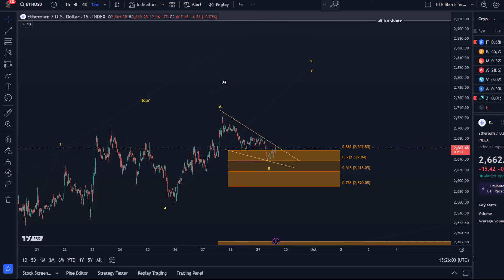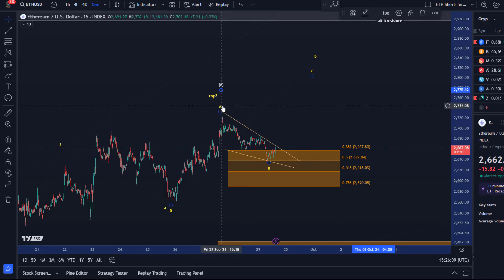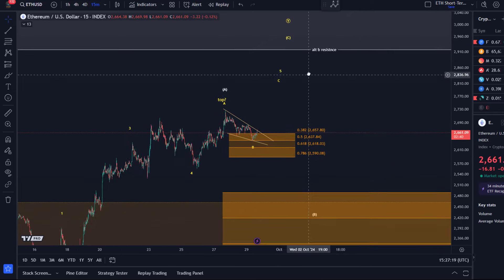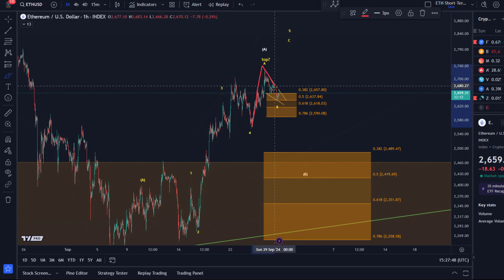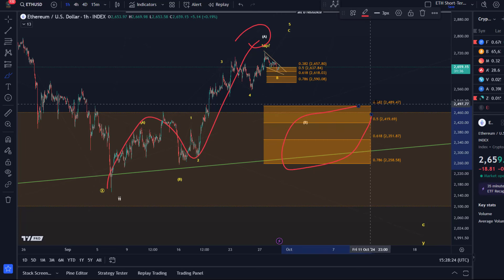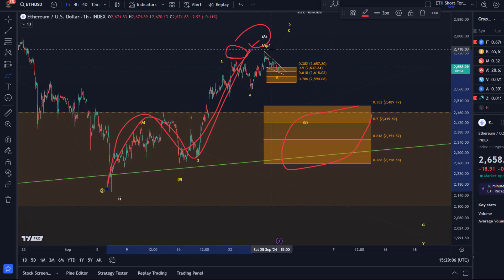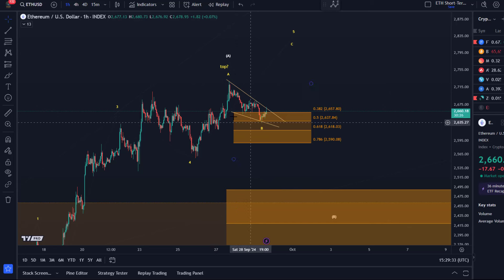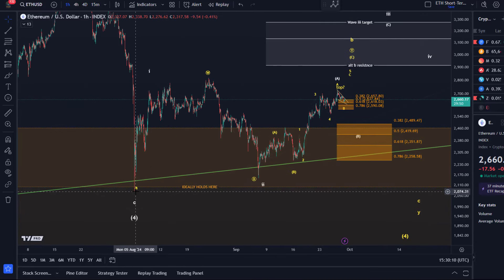Ethereum Support and Resistance Levels: Latest Elliott Wave Forecast for ETH and Microstructure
👉 Trade on Coinbase:
Receive $10 in BTC (see terms on website):

👉 Trade on Kucoin:
Receive a 20% fee discount:

👉 Trade with Trading212:
Receive shares worth up to $100: